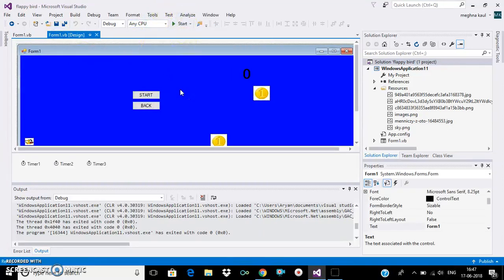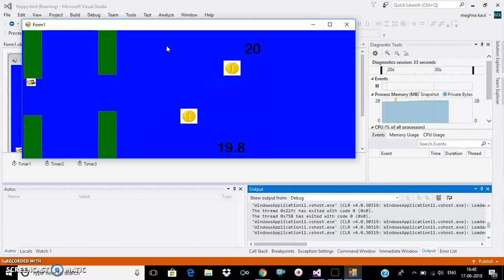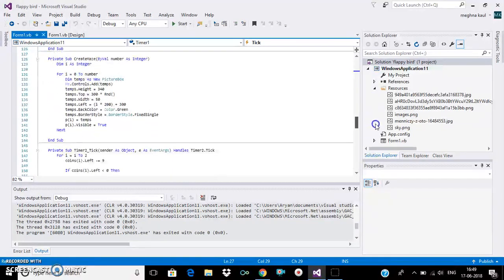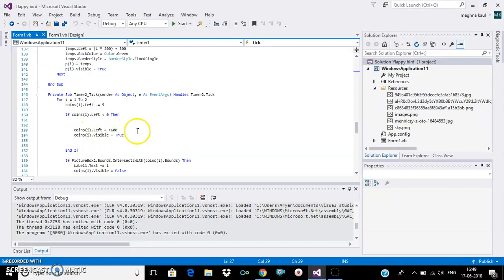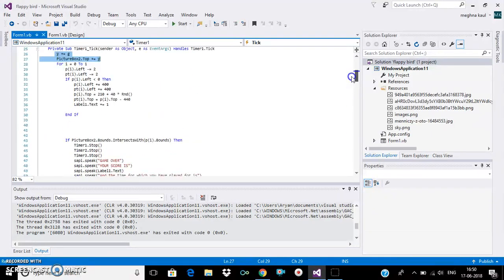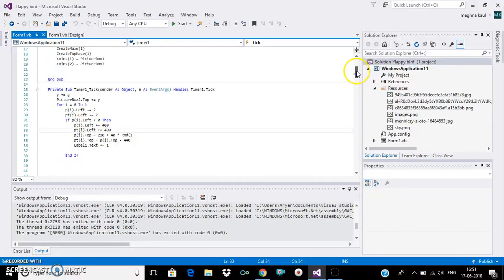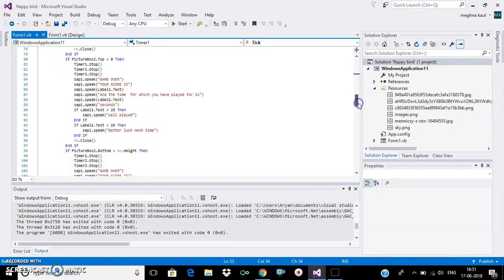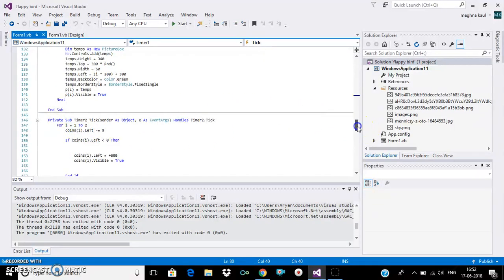how to make a flappy bird game in visual basic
tags(ignore):
flappy bird
flappy bird game in visual basic
visual basic
visual
basic
flappy
bird
how to
make
full tutorial of making a flappy bird game in visual basic